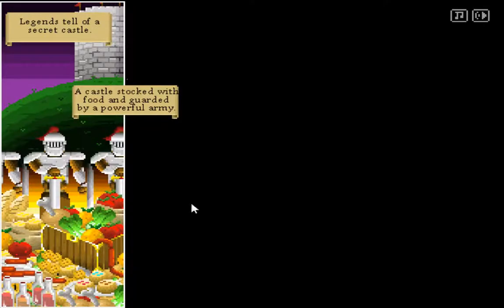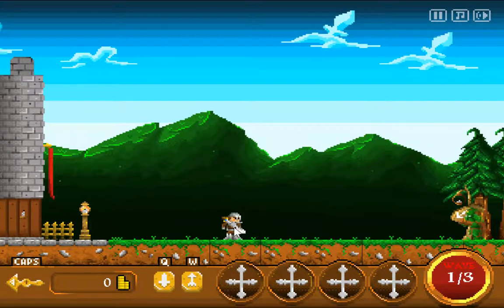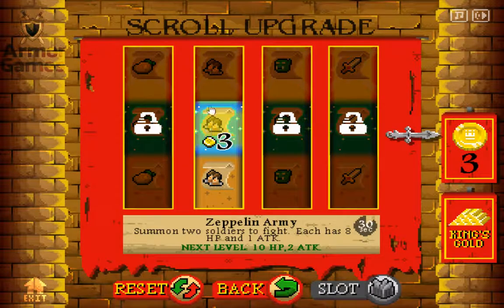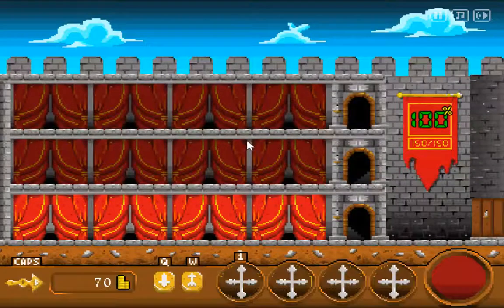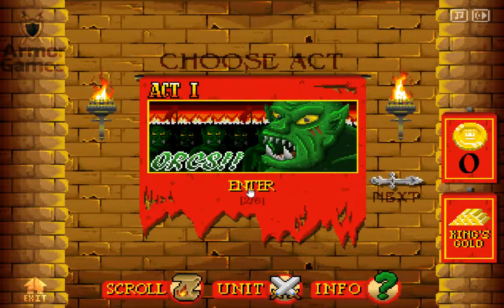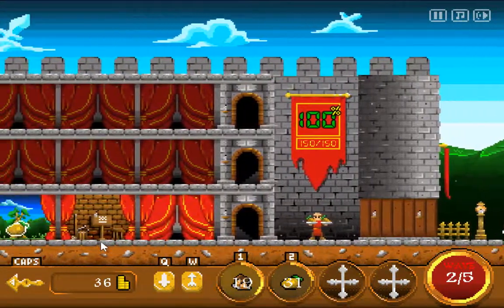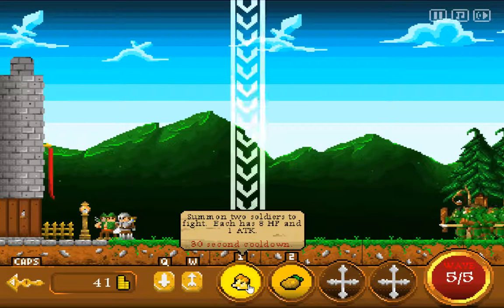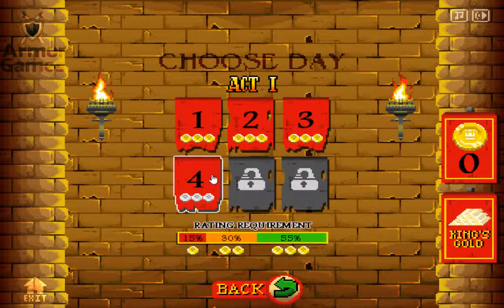Sword and Spoon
I enjoyed this game, an interesting twist on tower defense games.

Play it for yourself here

Kongregate Badge of the Day for February 14th, 2019
Game: Sword and Spoon
Badge: (easy) "A Few Good Taters" Badge
Uploaders: GoodyPundit (Armor Games)